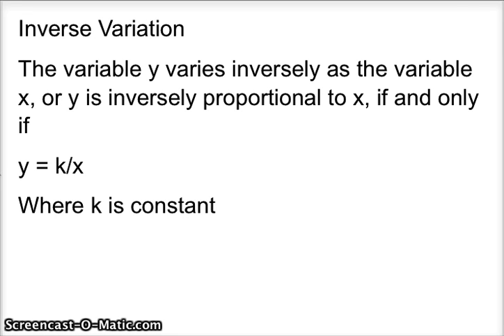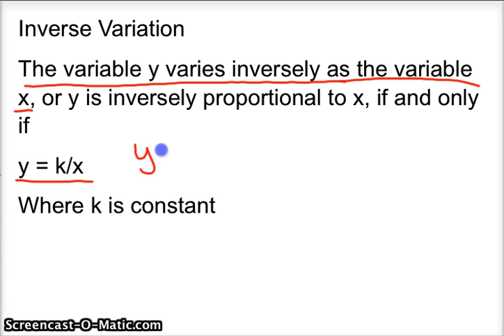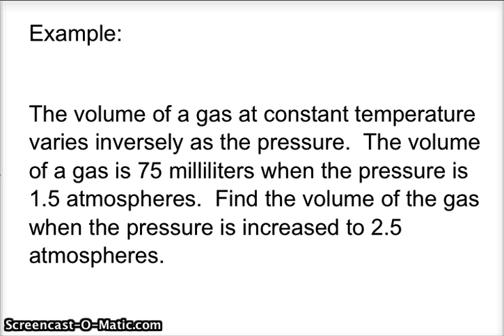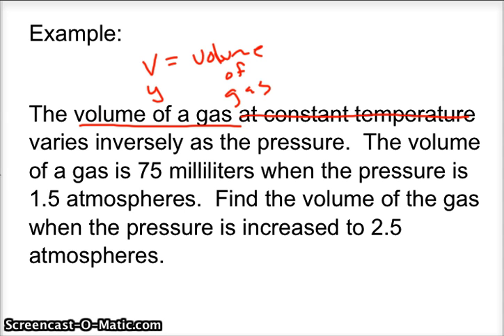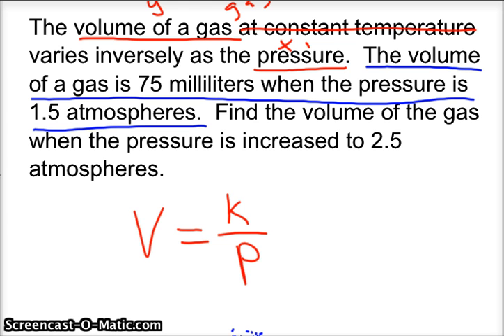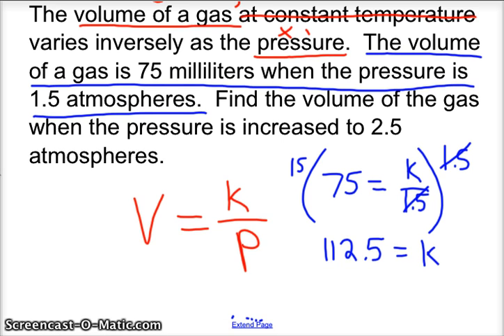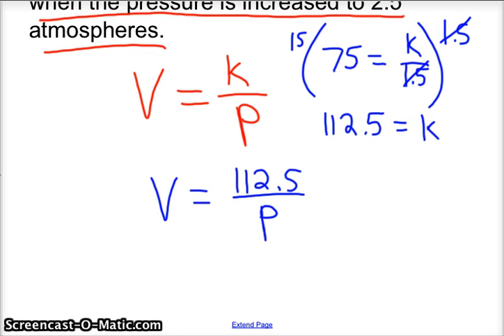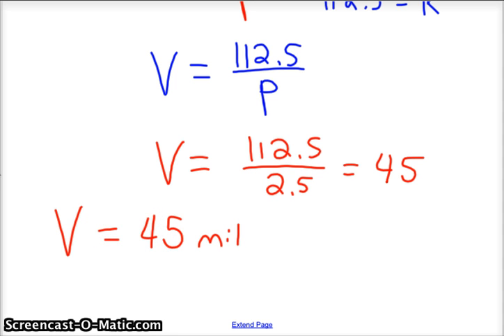Inverse Variation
Inverse Variation problem.  Constant of variation and other things explained I hope.  These are part of the family of conics called the hyperbola.